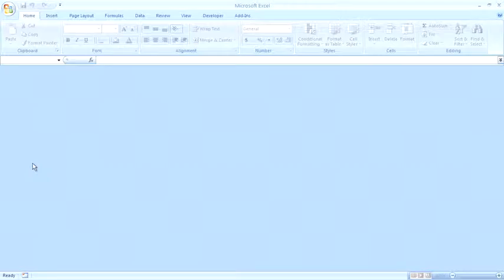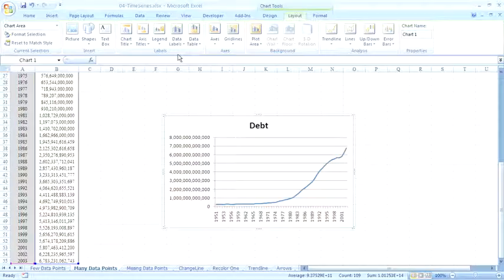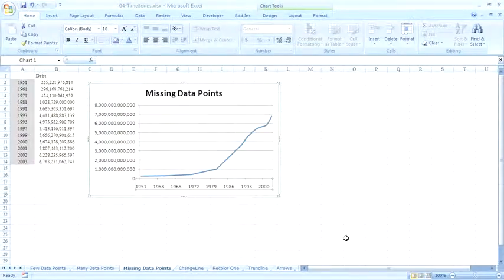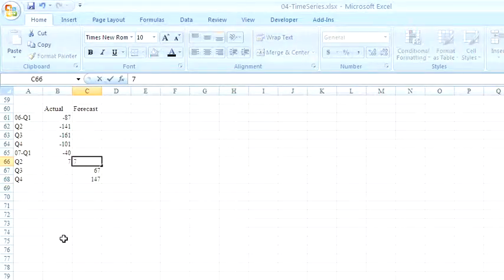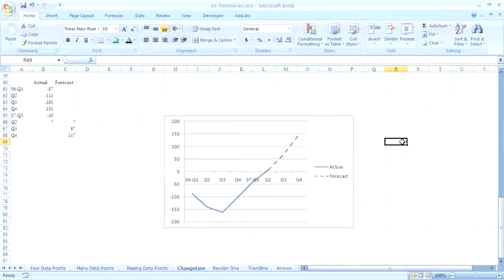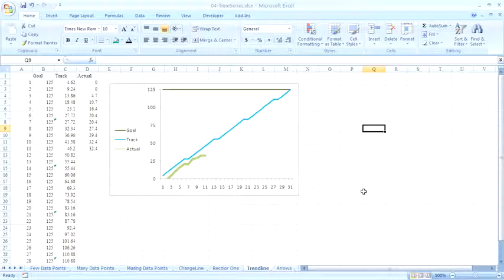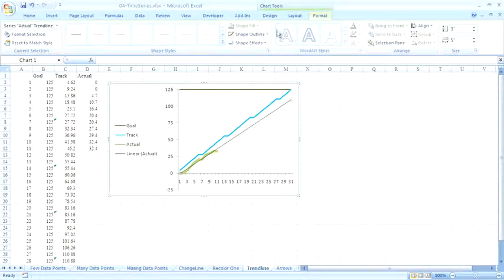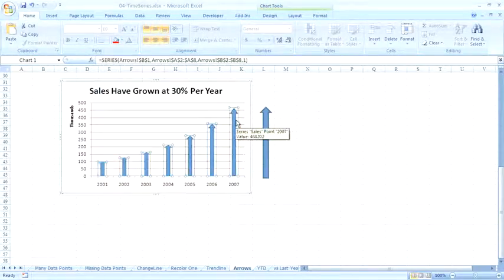Training Microsoft excel 2007 part 33